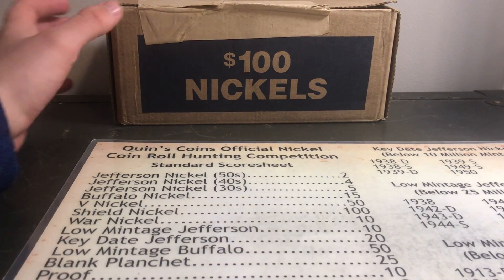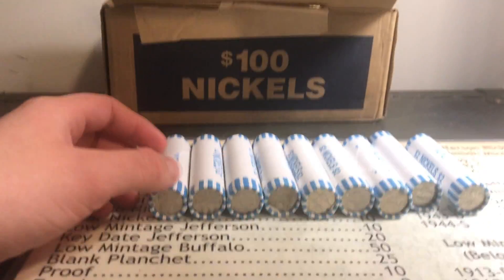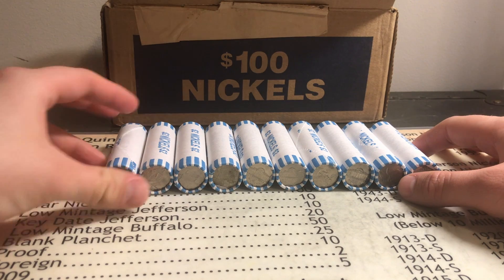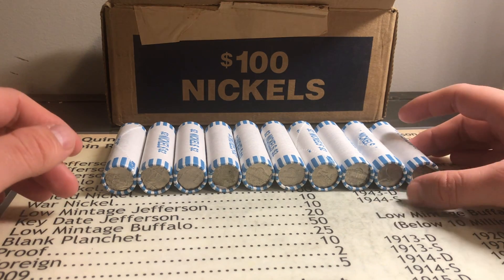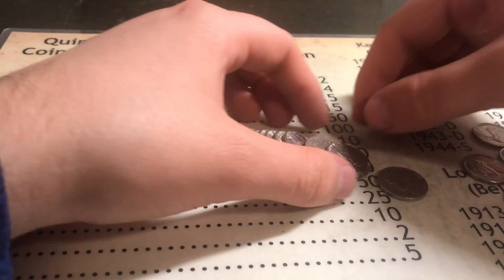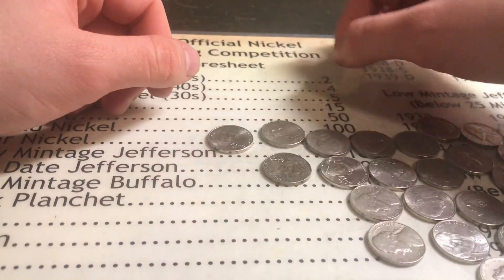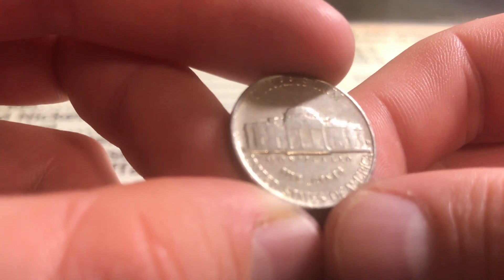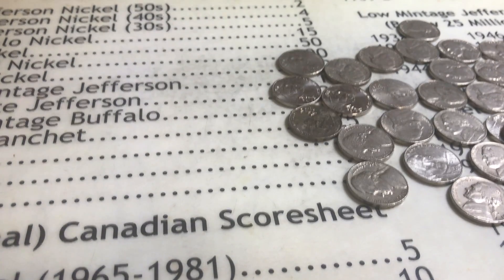Coin Roll Hunting Nickels Next 10 Rolls!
This video is about Coin Roll Hunting Nickels.